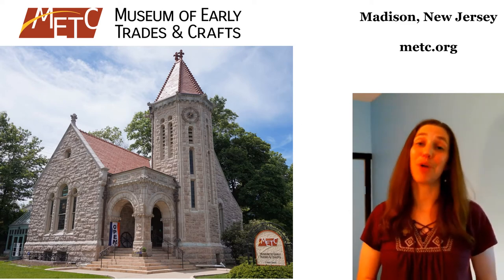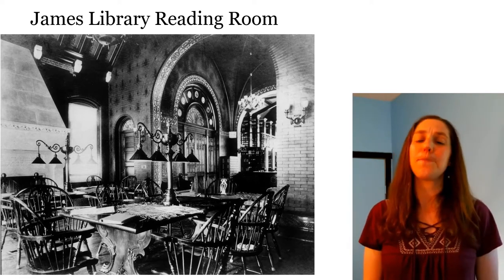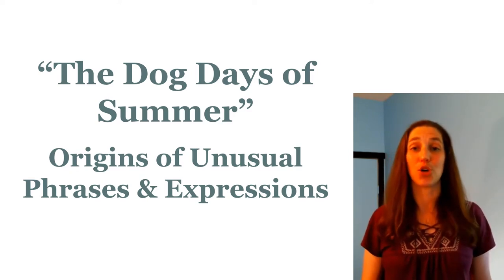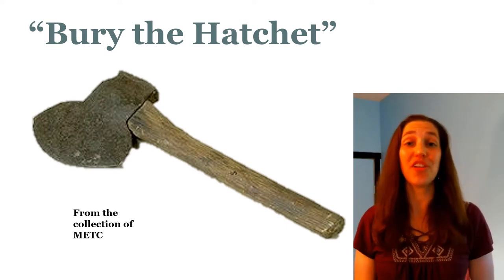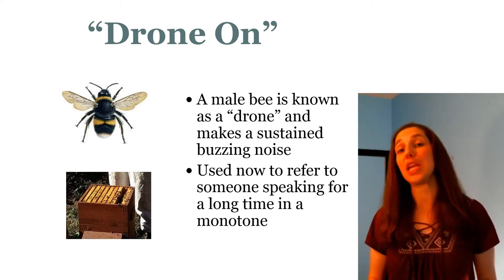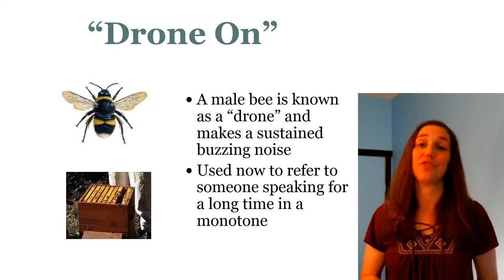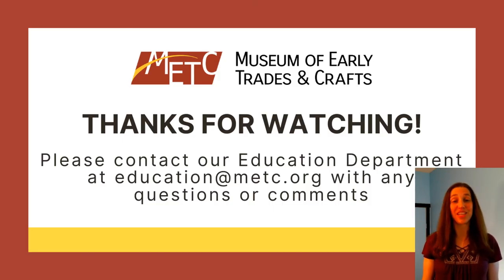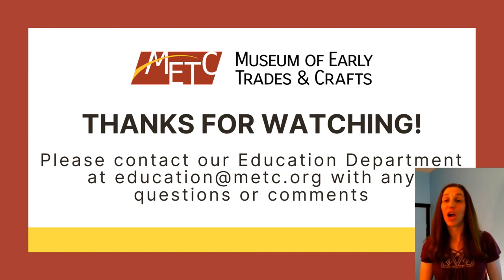The Dog Days of Summer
Why do we say some of the crazy words and phrases that we do? Join Hilary May from the Museum of Early Trades and Crafts in exploring the strange and varied origins of some of our most popular expressions.